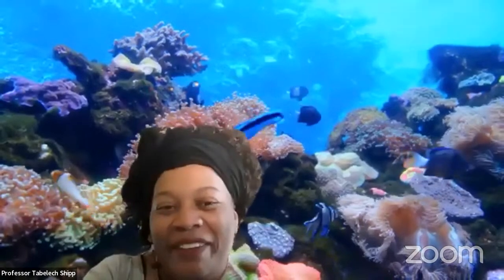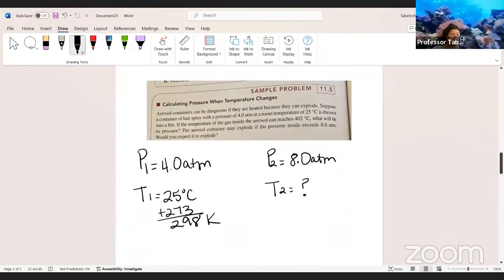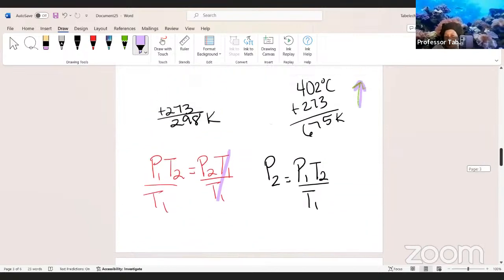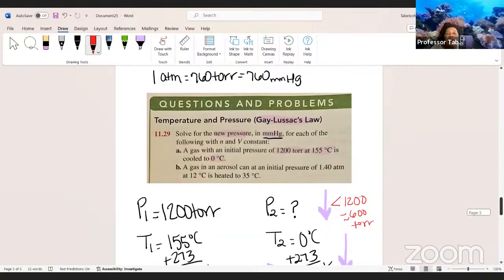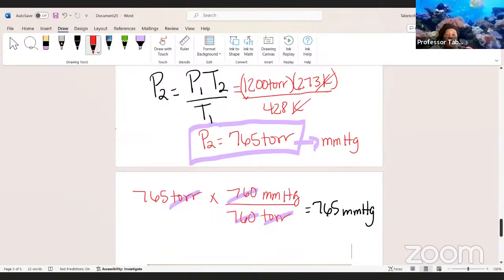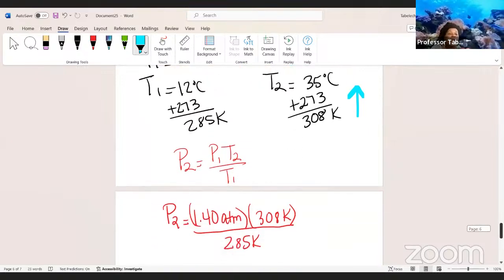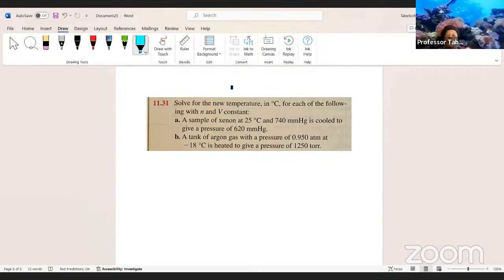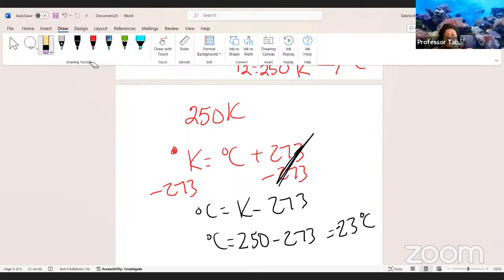Gay-Lussac’s Law Explained: Pressure & Temperature | Gas Laws Practice Problems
Don't let the gas laws discombobulate you! In this lesson, Professor T.K. the Chemist breaks down Gay-Lussac’s Law and shows you the "Easy Way" to solve for pressure and temperature.

We use the real-life example of an aerosol can to see how pressure increases with temperature (and why it might explode!). I’ll walk you through unit conversions for Kelvin, ATM, Tor, and Millimeters of Mercury, plus a recap of Boyle’s Law and Charles’s Law to keep your foundations strong.

Video Timestamps:

00:00:46 - "Note Card Chemistry": My #1 Tip for Studying Gas Laws

00:01:36 - Recap: Boyle’s Law (Pressure & Volume)

00:02:28 - Recap: Charles’s Law (Temperature & Volume)

00:03:55 - Gay-Lussac’s Law: The Pressure-Temperature Relationship

00:05:12 - Real-World Problem: Why Aerosol Cans Explode in Fire

00:08:24 - Math Mastery: How to isolate P2 in the formula

00:13:20 - Practice Problem: Converting Tor to Millimeters of Mercury

00:19:54 - Pressure Conversion Chart: ATM, Tor, and PSI

00:22:25 - Solving for New Pressure in ATM and Millimeters of Mercury

00:31:28 - Solving for New Temperature in Degrees Celsius

 Gay Lussac's Gas Law Formula:
Gay-Lussac's Law describes the relationship between the pressure and temperature of a gas when its volume is held constant. The formula for Gay-Lussac's Law is expressed as:

P1T2 = P2T1

Where P1 = The initial pressure                                  P2 = The final pressure
             T1 = The initial temperature, in Kelvin          T2 =  The final temperature, in Kelvin

This law tells us that the pressure of a gas is directly proportional to its temperature when you keep the volume of the gas constant. So, if you increase the temperature of the gas, the pressure will also increase, as long as the amount of gas and the volume it occupies do not change. Similarly, if you decrease the temperature, the pressure will decrease too. It's important to use the Kelvin scale for temperature in this formula, as it is an absolute temperature scale.

Join the Community & Get Help:
🩺 Chemistry to Scrubs: Clinical Rotation Hub